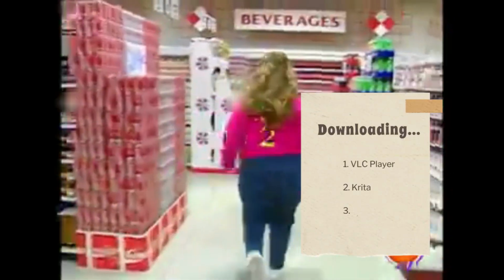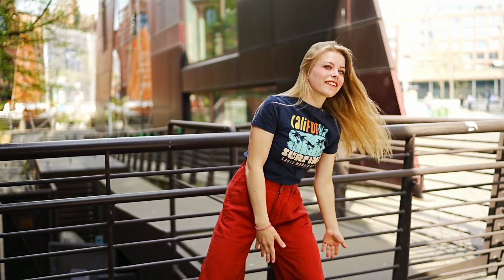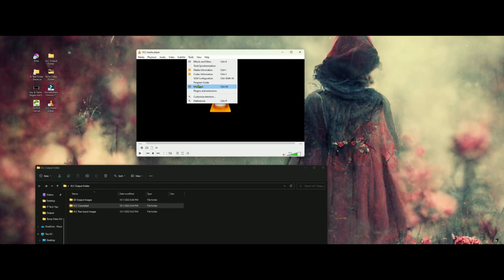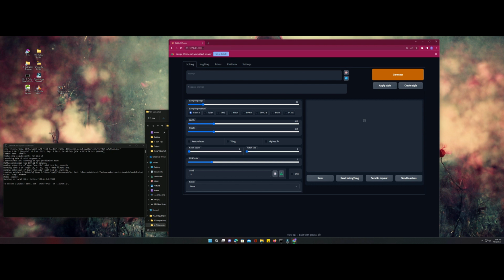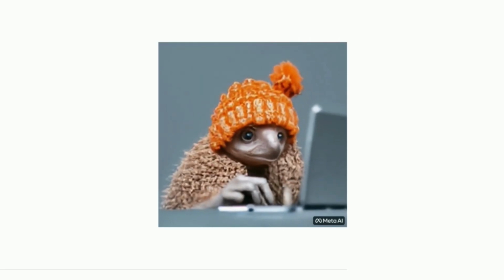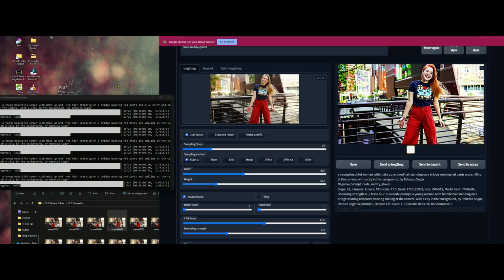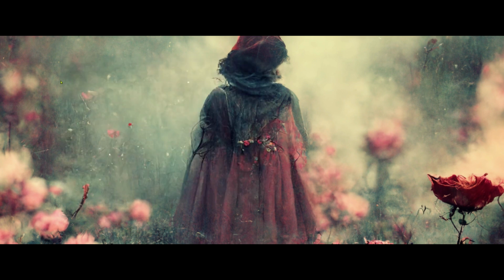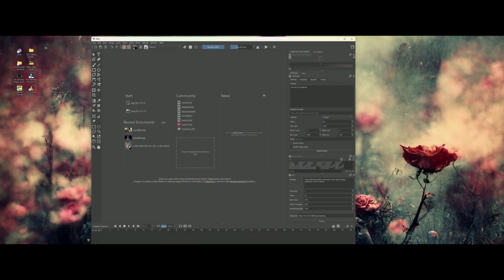Stable Diffusion Image to Image to Video Animation Part 2 of 2 Image Extraction & Reanimation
Welcome to part 2 of 2 of my image to image to video animation tutorial. In part 1 you learned how to install a web ui to work as a backend to communicate with stable diffusion through 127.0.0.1:7860 and run it through you web browser.

In part 2 of 2 you will learn how to Extract images from a video frame by frame so you can put them in batch processing image to image in stable diffusion. We are using the alternate test option with Euler so we can keep the images as stable as possible for an animated video.

1. VLC Player to extract images from a video

2. Krita is a free photo shop like app that has the ability to animate and add stable diffusion plugins

3. FFMPEG is a video player and converter app original used in Linux and ported over to windows, get the essentials or alternatively you can visit the site and get the full download to use it for other applications

Tutorial Steps
Part 1 (Extracting the images from video)
1. Open VLC player and go to tools / preferences / Subtitles OSD / uncheck and disable "show media title on video start
2. Go to tools / preferences / show settings - all / filters (click on arrow drop down)/ scene filter / add directory path "to whatever folder address you made for the output pictures then set recording ratio to 5-50 ( i set mine to 20).
3. click on save then close VLC player and reopen it to restart
4. Click on tools / preferences / show settings - all / filters (click on word filters this time) / check mark "scene video filter" at the top right
5. now drag the clip into the player or click on media / open file / then select the video you downloaded from pixabay or whatever video you chose
** you now have you extracted images which will be your input for stable diffusion**

Part 2 (image manipulation)
1. Open Web UI batch file from your stable diffusion folder
2. type in 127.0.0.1:7860 into any of your internet browsers, now stable diffusion should be up
3. Click on the Img2Img Tab at the top and make sure Img2Img is selected in the sub tab as well
4. Play with the settings. See Automatic 1111 (the creators) show case to understand what each parameter does, you can find that
5. Scroll down to the bottom and click on the drop down for "Script" so you can select the "alternative img2img test" (this will allow only slight changes)
6. Make sure Euler is chosen, width is similar to the image you are referencing, GFPGAN is check marked, batch sizes are set to 1, CGF scale and Denoise is between 20 to 80, and you click the green recycle button on seed after generating one image.
7. Now click on the Sub tab (below the negative prompt) for "batch img2img" which will allow you to alter a multiple images at once.
8. Copy your Input and Output folders into the input and output folders in the "batch img2img" processing.
9. Click on Generate and you will have multiple Altered images set to whatever stylized options you chose.
** Hint you can change the color of your subject's hair, their ethnicity, and even change them into a cartoon, but it will still follow the same animation in the original video. **

Part 3. (Re-Animation)
In VLC Player (using demuxers)
1.  in VLC go tools/ pref / input codecs / demuxers / image / change duration in sec to .20 or less
2. Now, click on media / open multiple files / Add files / find and select files (you will have to view all file types to find these files)

Krita
1. Go to settings and enable animate timeline and onion layers
2. Drag fist picture into Krita
3. Click on File / import animation frames / add images / select your images / press ok,
4. Click on file / render animation / video / FPS 5-24 / click on FFMPG folder and select FFMPG Exe that you extracted / Click on video location and select your desktop (or wherever you want the output)

Finished